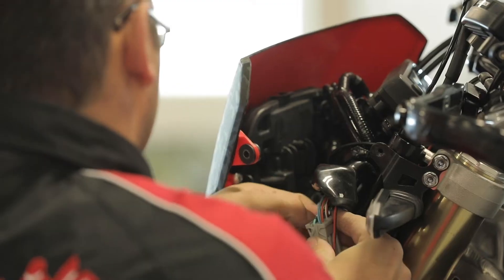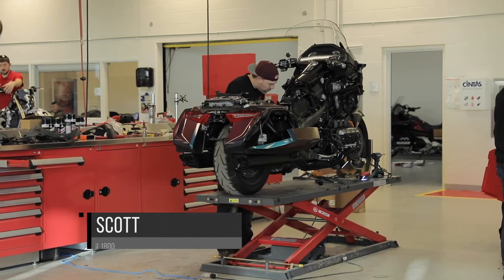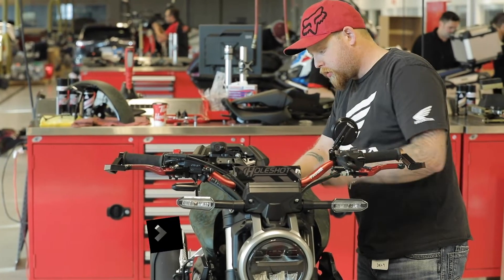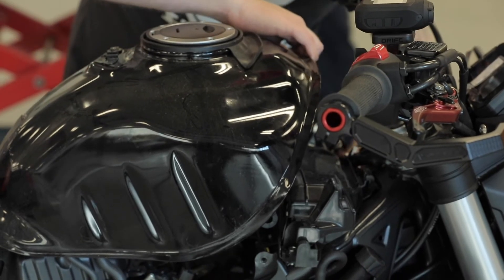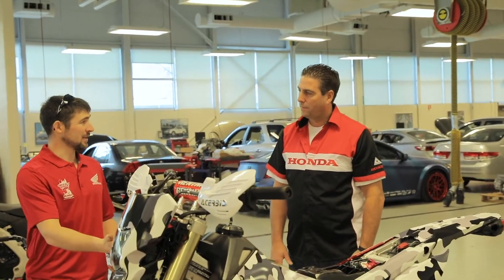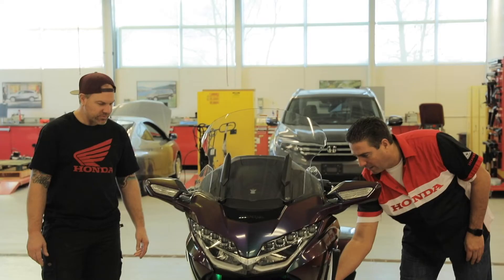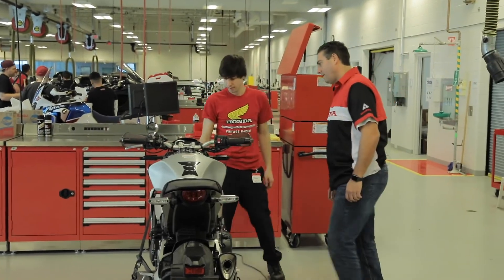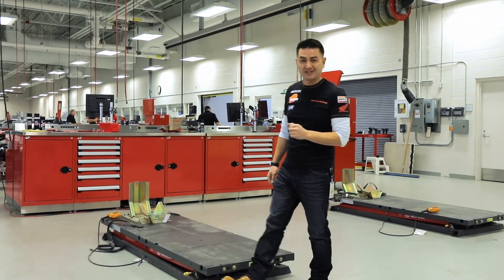Honda Project Bike Series - Episode 4: Day 2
It's build day 2 and our techs are putting the finishing touches on their amazing builds!